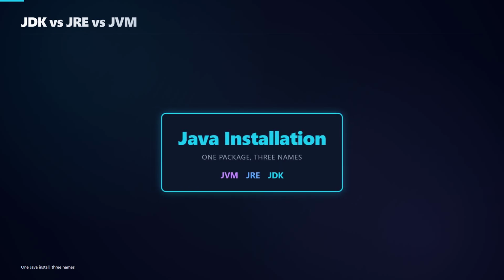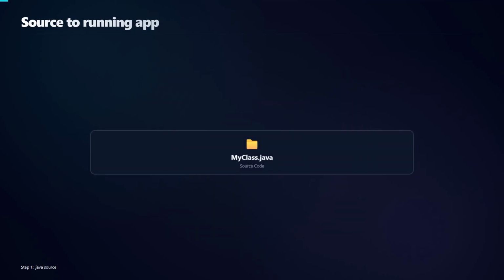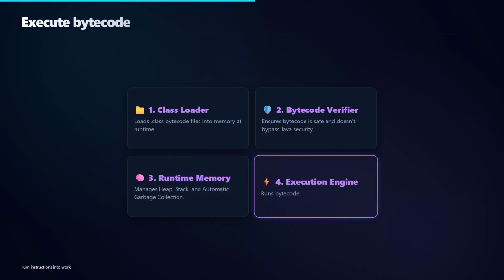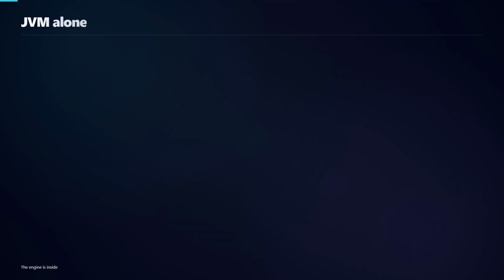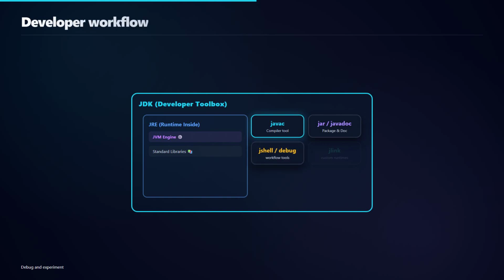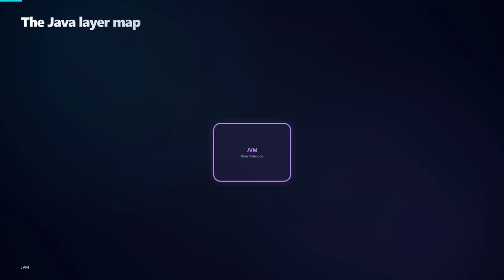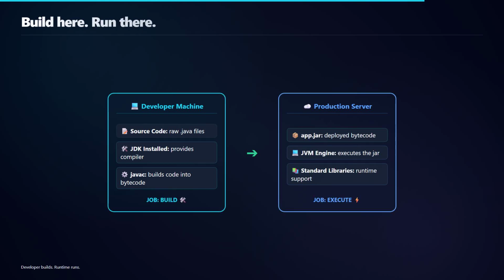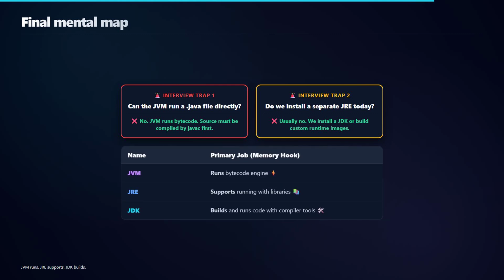JDK vs JRE vs JVM: The Ultimate Guide (And What Changed Since Java 11)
Ever wondered what actually happens when you run a Java program? In this video, we break down the Java ecosystem by looking at its three core nested layers: the JDK, JRE, and JVM. We’ll explain exactly what each component does, how they fit together, and a crucial shift in modern Java (Post-Java 11) that completely changed how we deploy applications today.